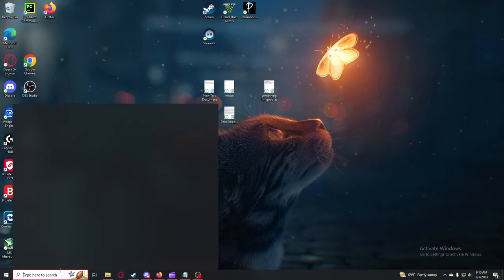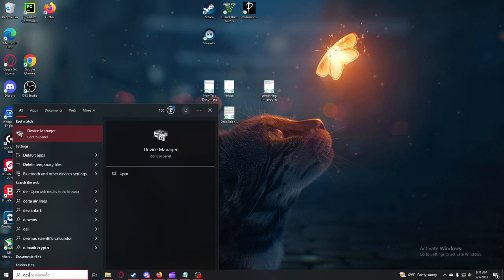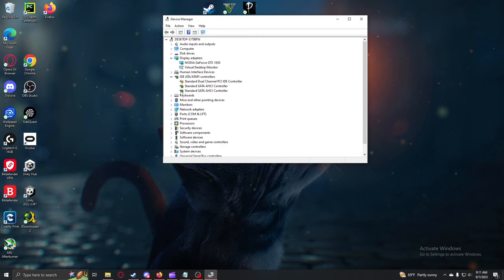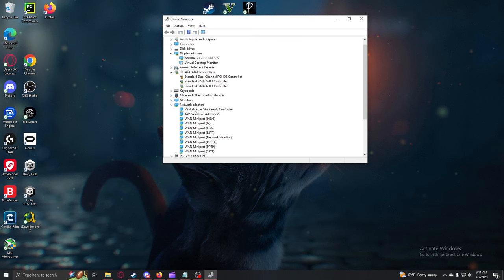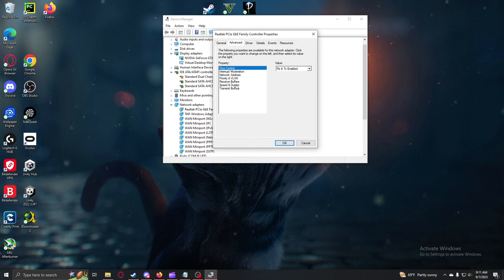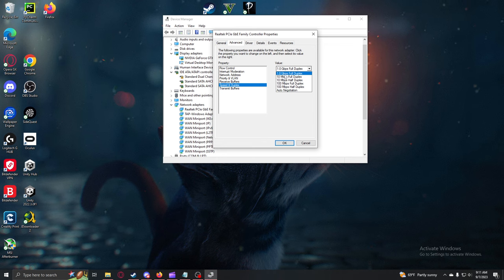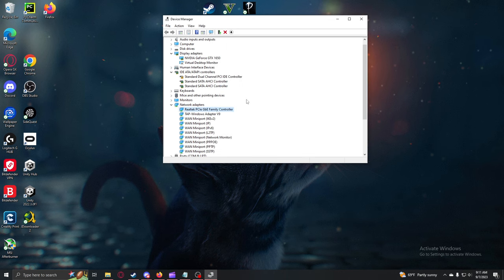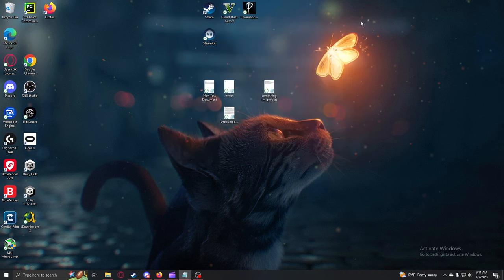INSTANTLY increase your download speeds with ONE setting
increase your windows pc internet speed by changing this one setting. increase your steam download rate. WindowsDownloadSpeed TechTips FastDownloads steam, steam download, slow download, increase download speed, windows 10,